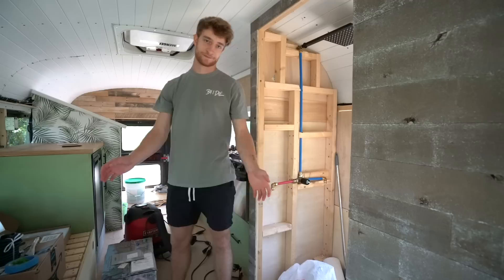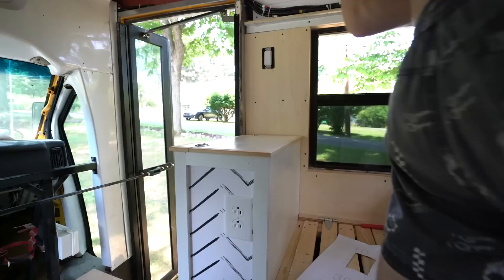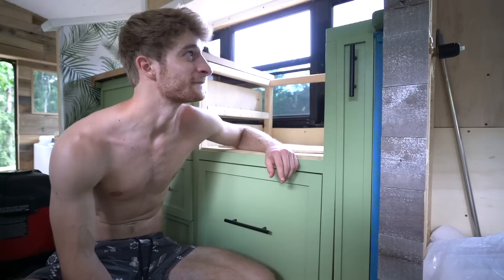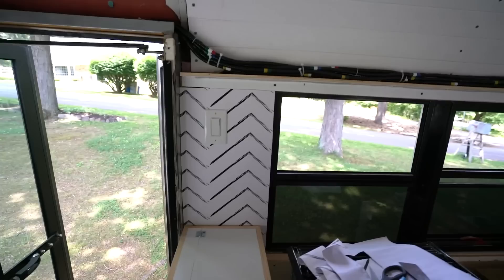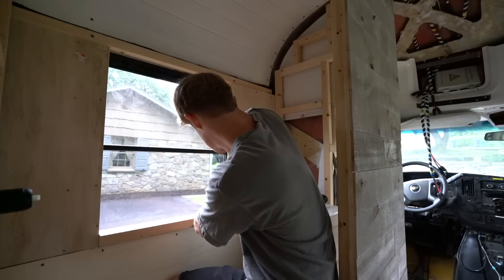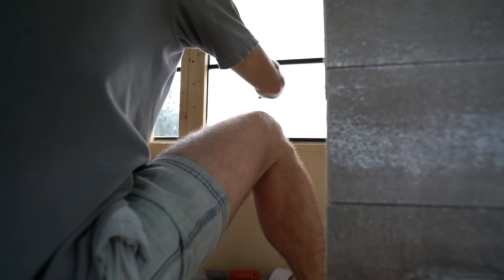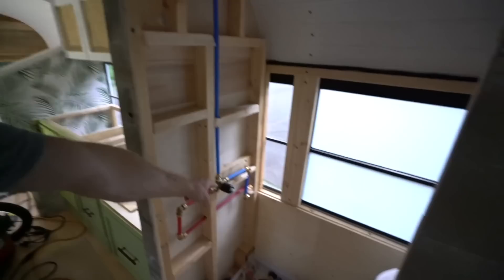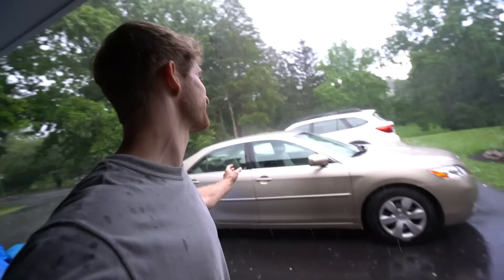Plumbing, Wallpaper, Painting on School Bus Tiny Home - Skoolie Build Ep. 51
This week on the short school bus build I got some more touches done with paint, frosted the bathroom window, and did some more wallpaper. I also finally got the outlet cover finished and installed. The shower plumbing in the skoolie conversion is completed, now it's time for plumbing the sink and connecting it to the water heater, pump, and source! Next week is a big week for the conversion as my other work mostly wrapped up this past week!